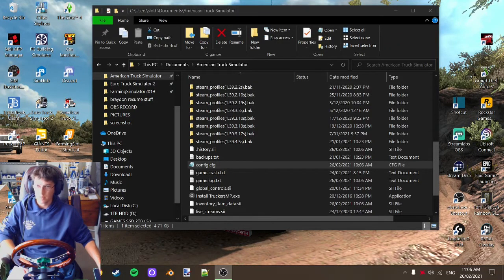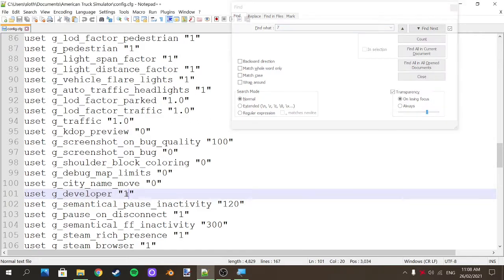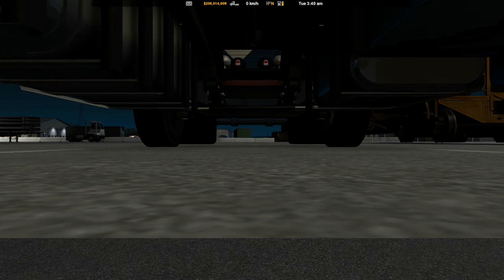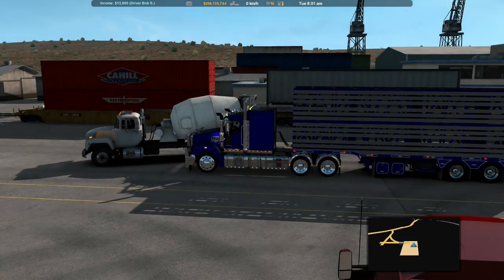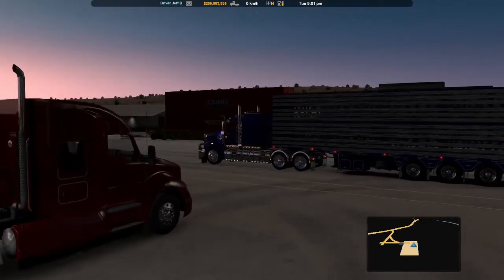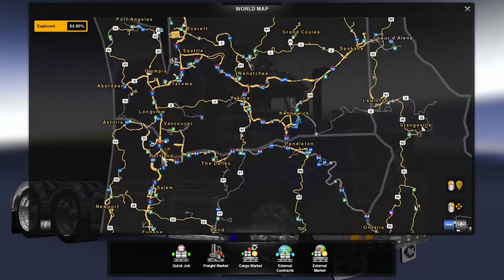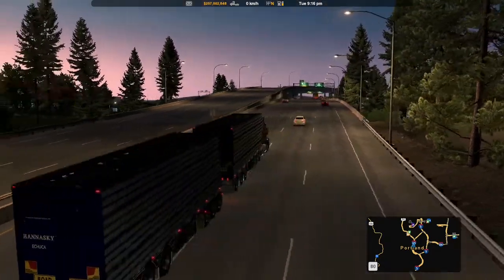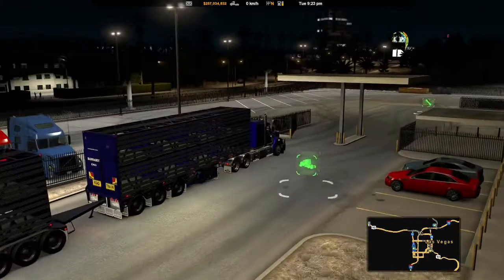How to use developer console ats & ets2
A walk through on what to edit and how to teleport/fly, change time and weather. Also how to instantly go to another city! Change traffic population/density.
For American truck simulator and Euro truck simulator 2.

Commands to get you going:
Fast travel: goto (city_name)
Change Time: g_set_time (24hr format)
Change weather: g_set_weather
Detach to freeview: 0
To move: #8,4,6,5 (forwards, sideways &back)
Move up & down: #9 & 3
change traffic: set_trafffic "5.0"    (you can use any number 1 to 10 for density)
To reverse park b-doubles:  g_simple_parking_doubles 0
Respawn in new location: F9
( from game version1.40 you need to press left control & F9 at the same time)
tilde key is ~  next to #1 on top row of keyboard.

Hope you all like and it helps you out.